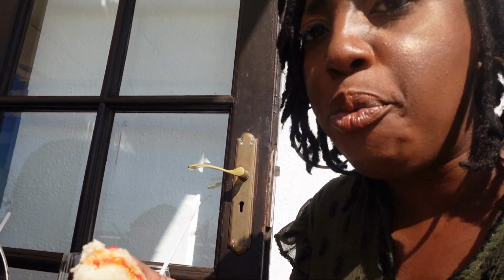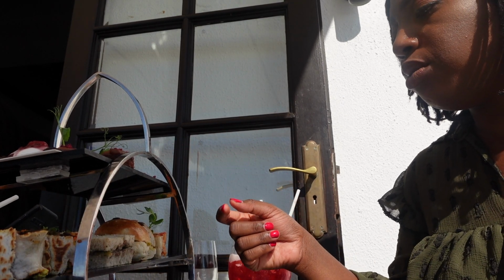High tea in Camps Bay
We had hight tea at noon. Enjoy! LOL

As an American spending time in South Africa , I enjoy showing you the luxury that one can enjoy while living here. Tea which is a British tradition, is highly participated in over here. Travel is an experience and that is what I want to share with everyone around the world.